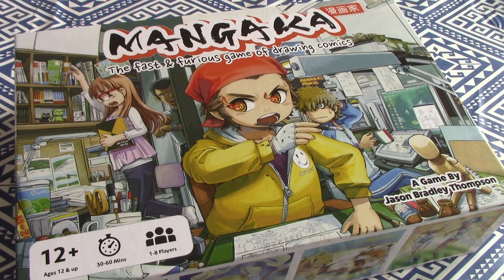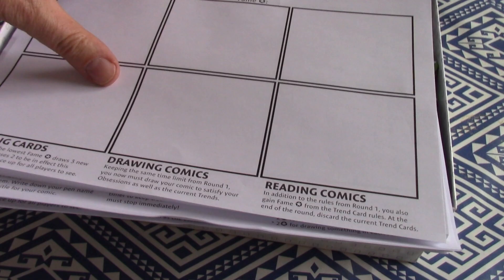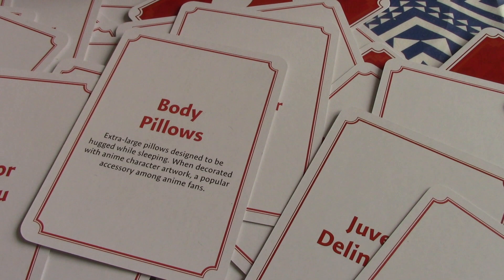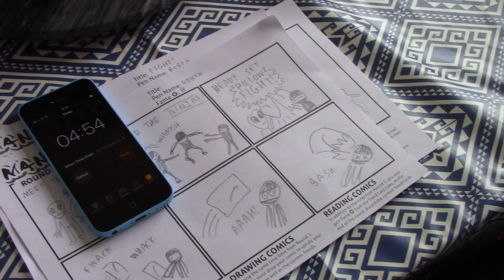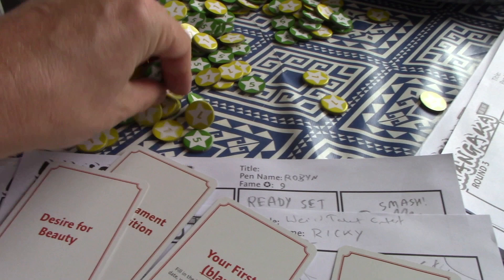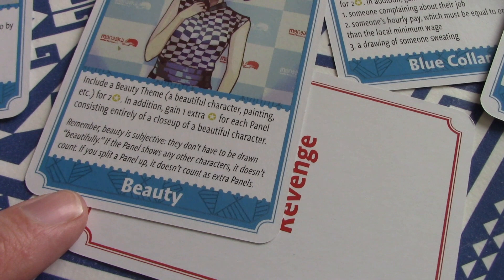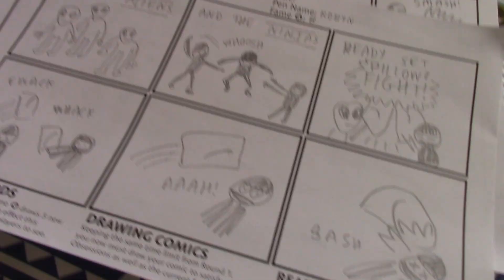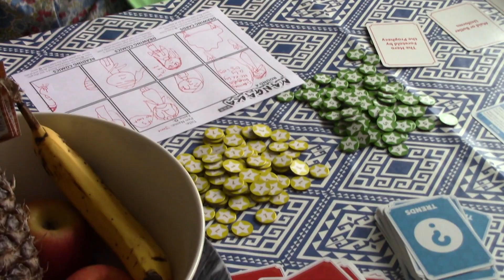Mangaka - The comic strip drawing game